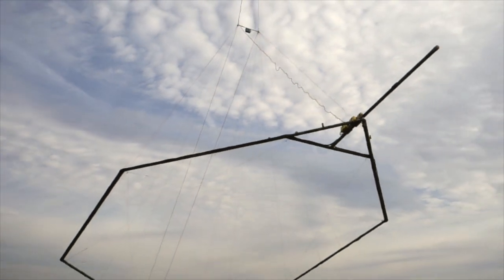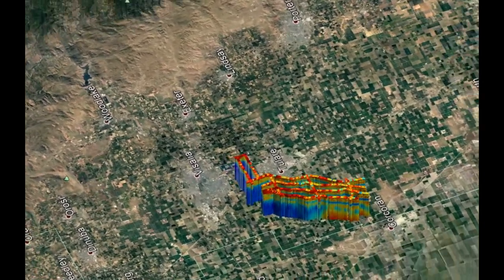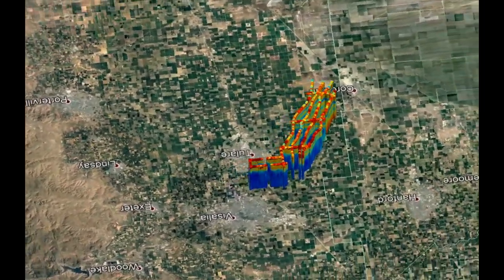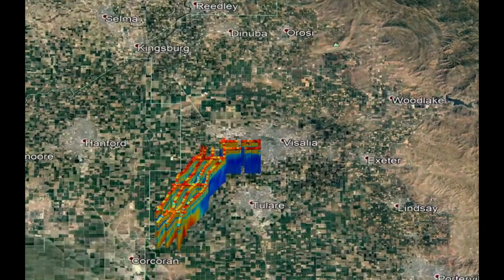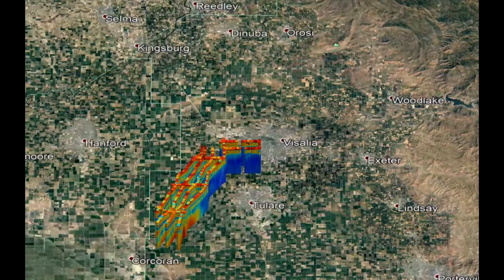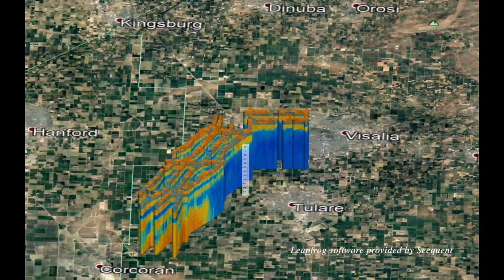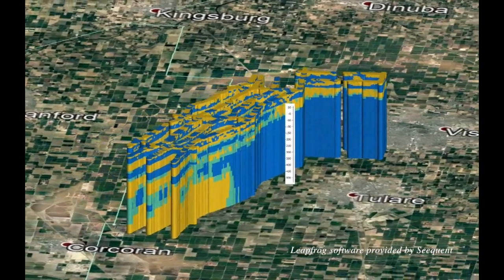Imaging the Groundwater System in the Tulare Irrigation District